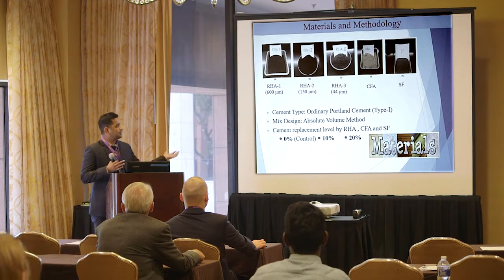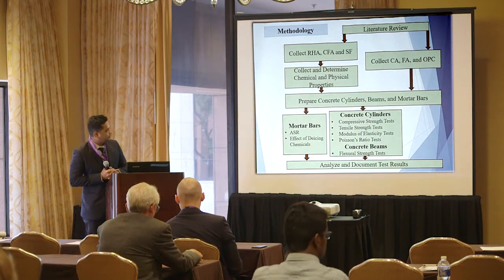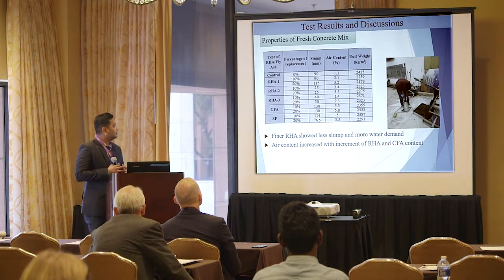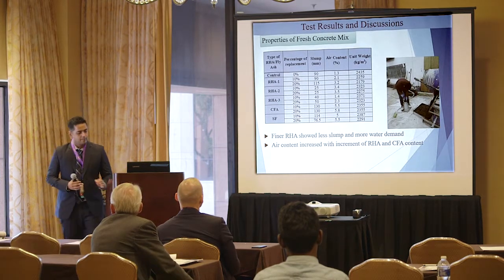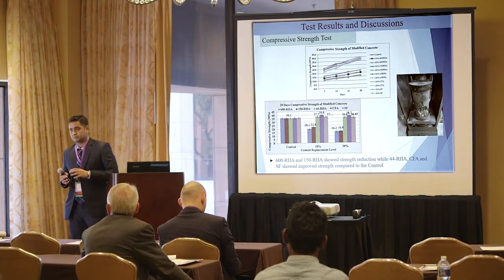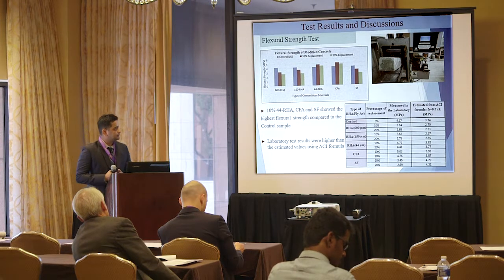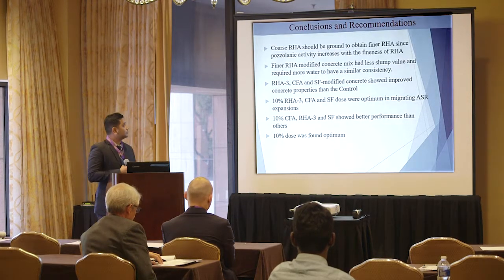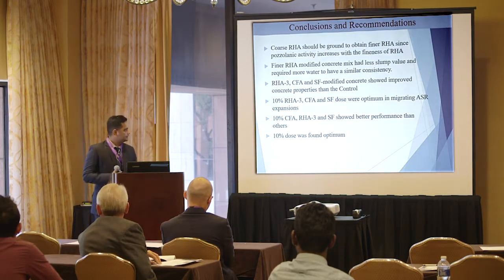Conference Presentation: Rice Hull Ash as a Sustainable Source of Construction Material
Overview and preliminary results of Tran-SET’s “Use of Rice Hull Ash (RHA) as a Sustainable Source of Construction Material” project. Presented by Mr. Kazi Tamzidul Islam of Arkansas State University. Part of the 2018 Tran-SET Conference in New Orleans, LA (April 3-4, 2018).

Please visit Tran-SET’s website to view the corresponding research report and other project information